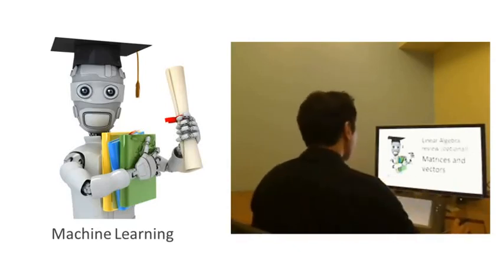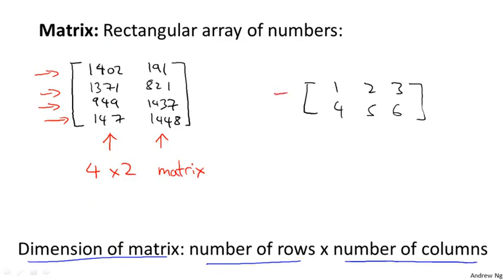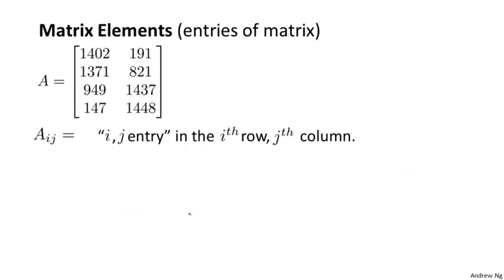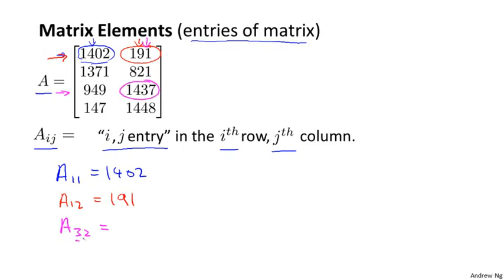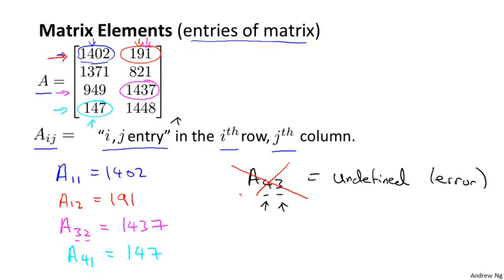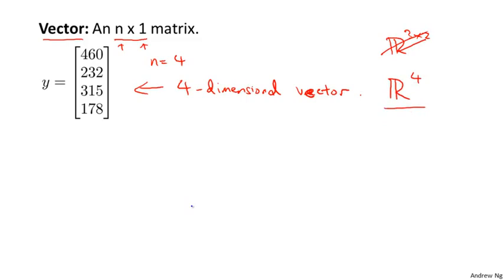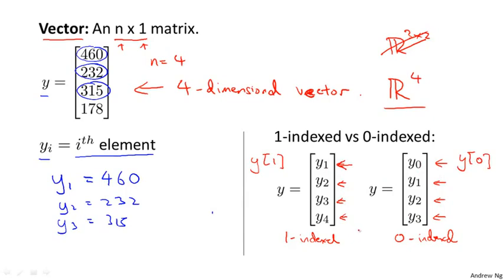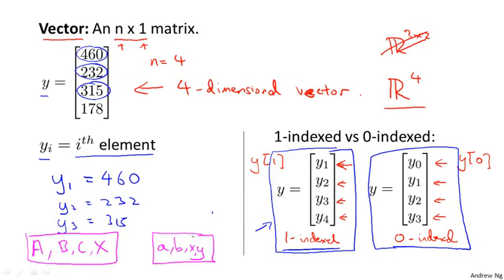مادة تعلم الآلة موضوع المصفوفات والمتجهات محاضرة3 Matrices and Vectors دكتور عظيمي